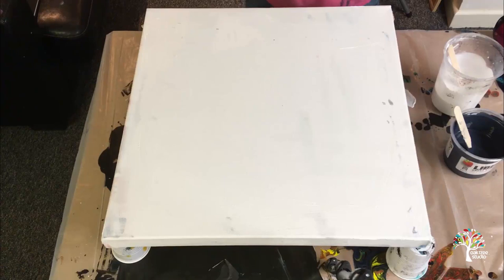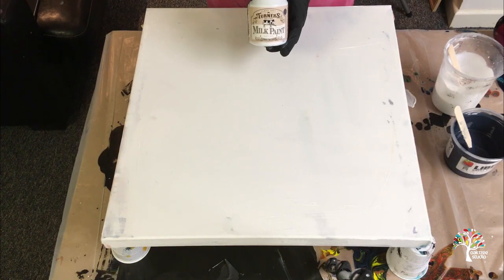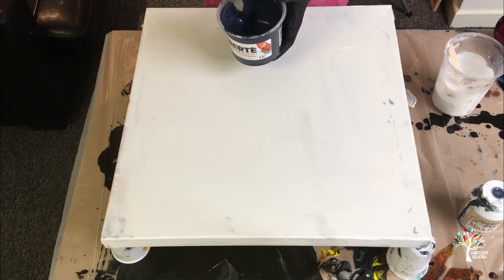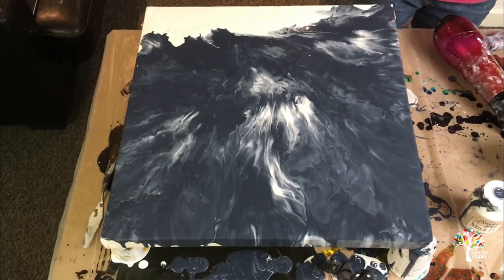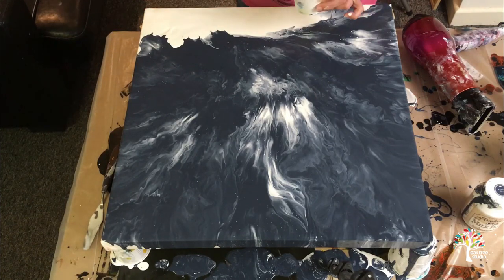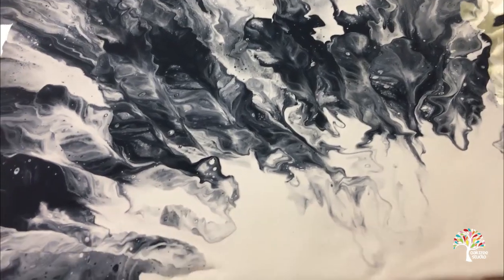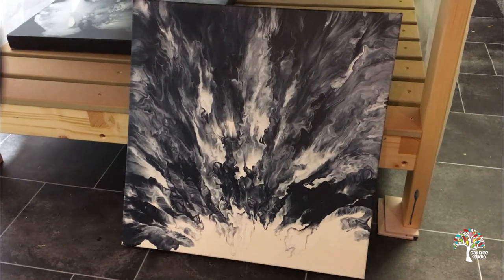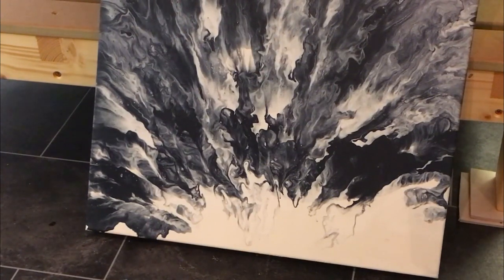Stormy Clouds part2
Acrylic Blowdryer Technique. This is the second part to Stormy Clouds/skies… but it really ended up looking like neither! Still its a learning process and in this painting I tried out grey milk paint by Turners, but because I didn't have my paint consistency correct (too thick) it didn't create the same reactions that my previous painting did.

All paints mixed with floatrol and water to thin, ratio 1 part paint, 2 parts pouring medium

Bio: Dorset based artist Julie Vatcher has been honing her skills in Acrylic painting for the past few years. A graphic designer with over 30 years experience, she is re-discovering her passion for painting now that her children have left to form their own lives.

Previously studying and working just outside London, Julie has lived in Dorset since the late 90’s, and since 2003 has been running her own successful graphic design company. She is continually growing as a painter and finds art a way of ‘bringing stillness to the brain’.

Julie draws inspiration from anything that ignites a spark to pick up a brush and start to paint. She loves working with bright colours and is currently working on a range of Dutch Pours as well as mastering the art of Acrylic paint pouring. She is excited to see where this path will take her and is continually looking for new opportunities to expand her portfolio.

Keep up to date with her latest paintings by following her progress on Social Media.